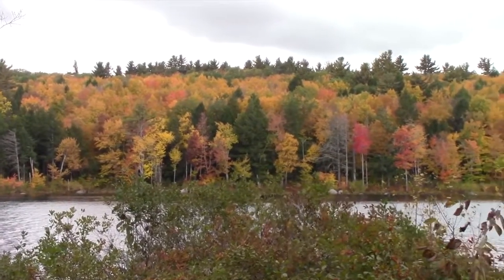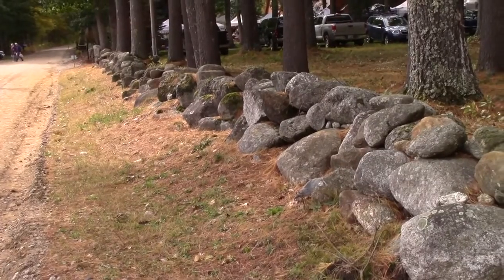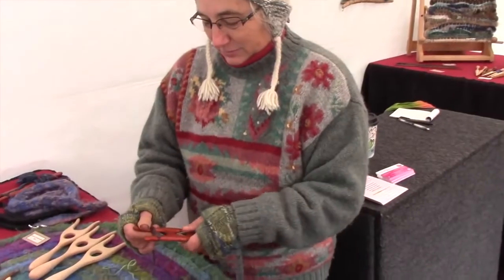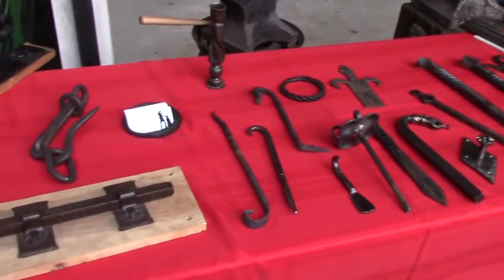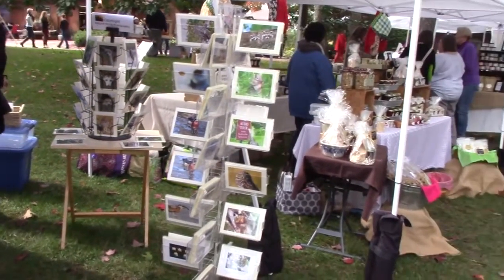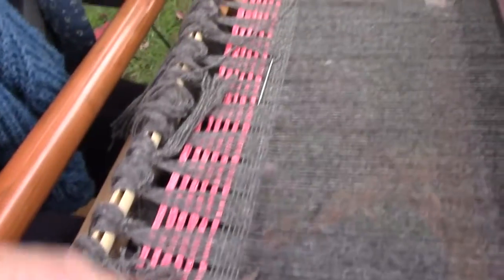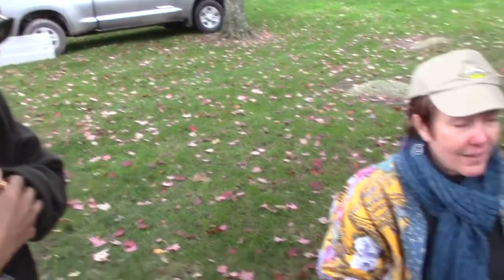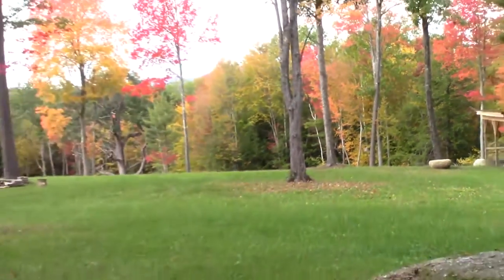Wool Arts Tour & Amazing Fall Colors - Greenfield - New Hampshire Tourism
Visit the Wool Arts Tour in Greenfield New Hampshire. The tour happens right as the leaves are changing color, the view is stunning.

If you would like to see my private and unlisted videos sign up